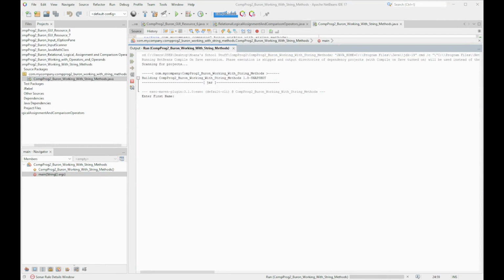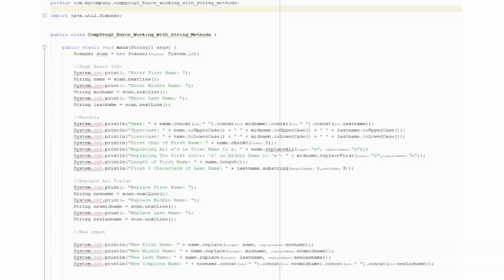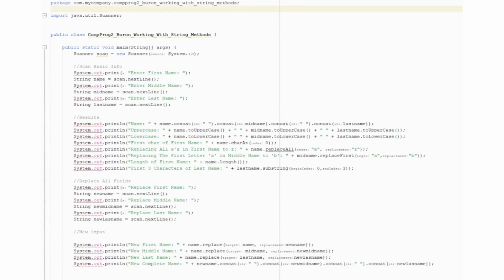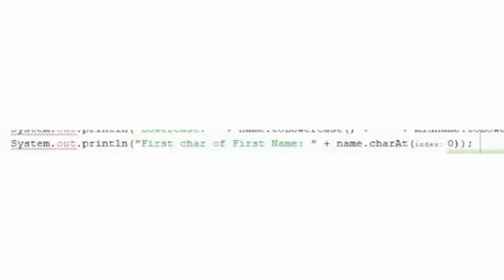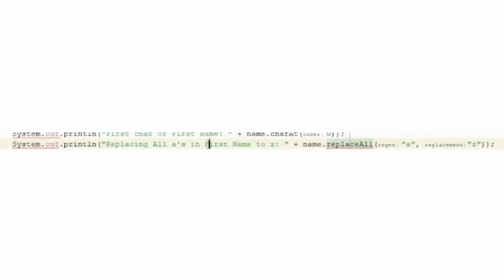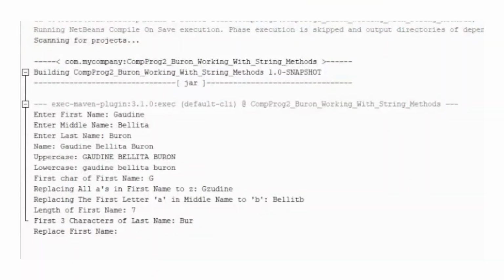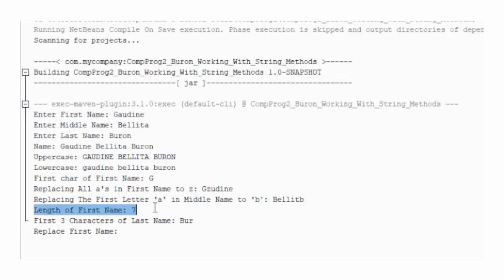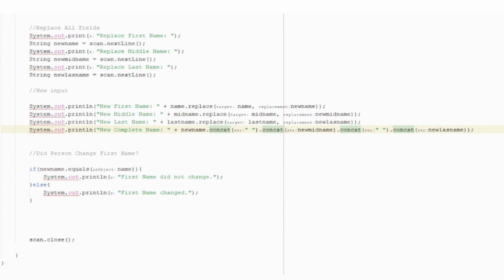Working With String Methods